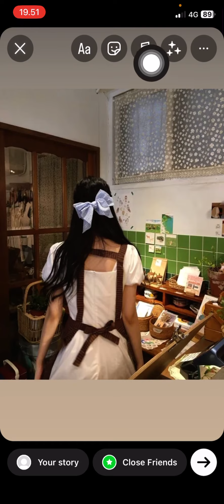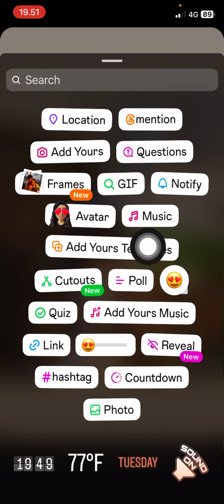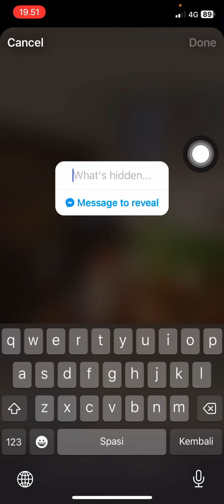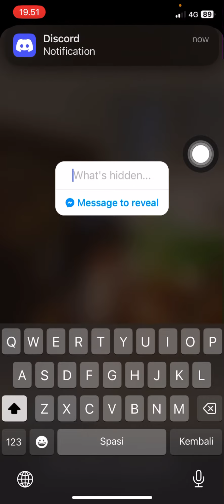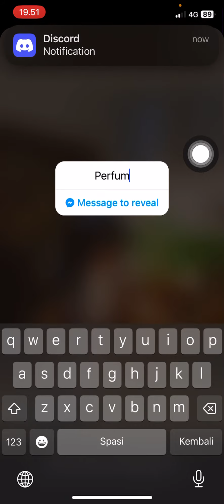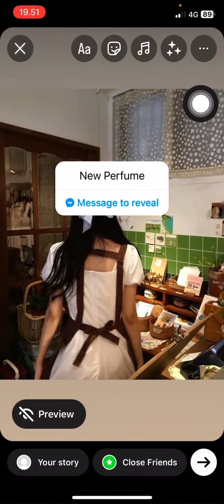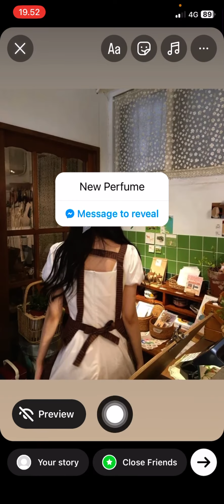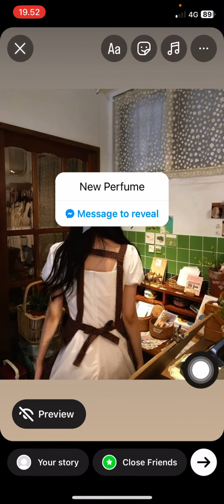Message Me To Reveal Photo Instagram Story Tutorial! How To Use New Instagram Feature?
Want your Instagram story viewers to message you first so they can see your Instagram story? Here's how you can do that.